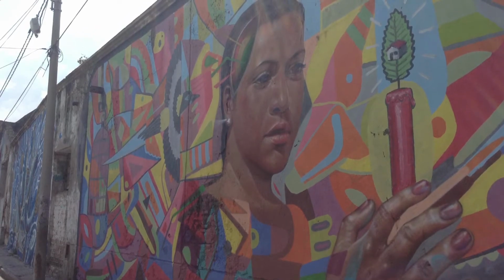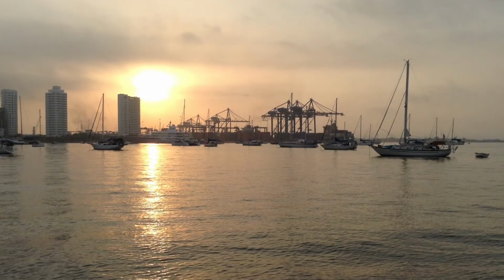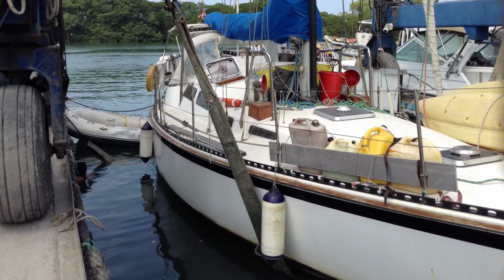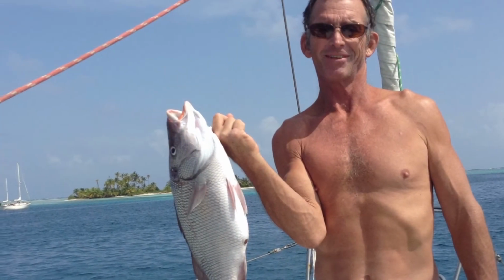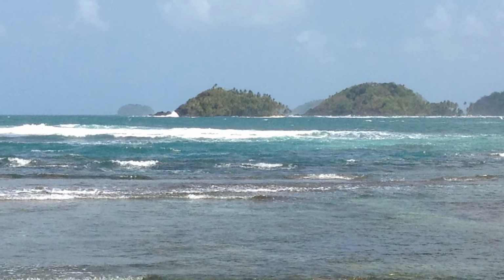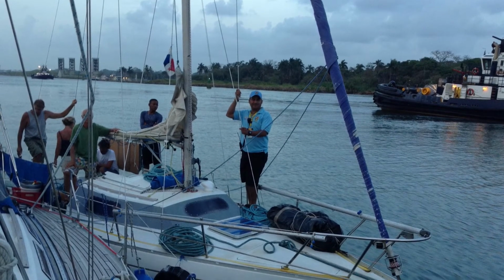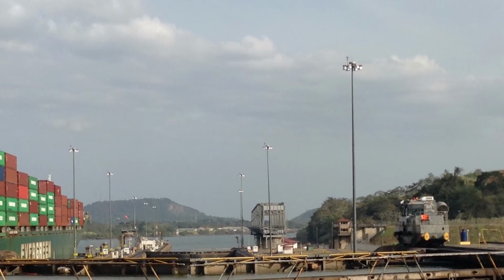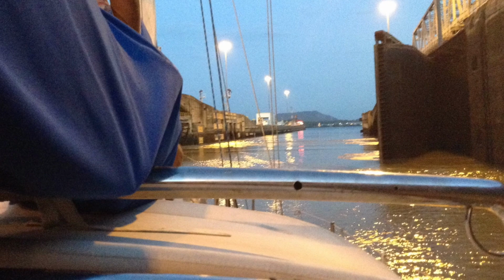Part 1 Sailing from Colombia to Panama and through the Canal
In this video, I arrive on my sailboat to Cartagena Colombia, haul the boat out for painting, then sail across the Gulf of Darien to Panama. I then transit the Panama Canal to arrive in the Pacific Ocean.